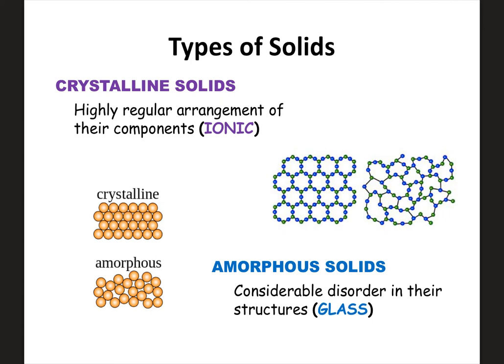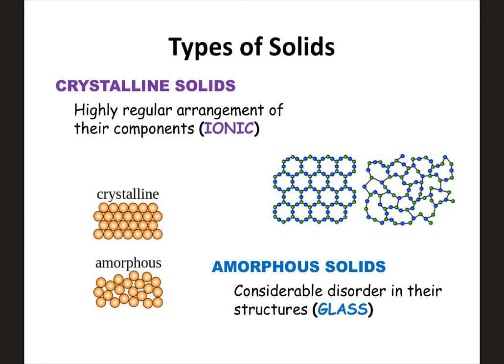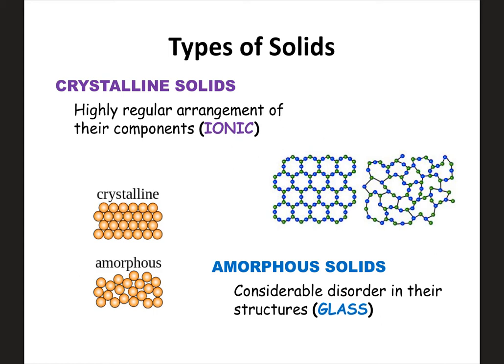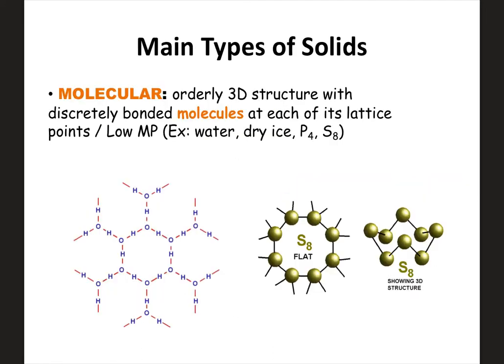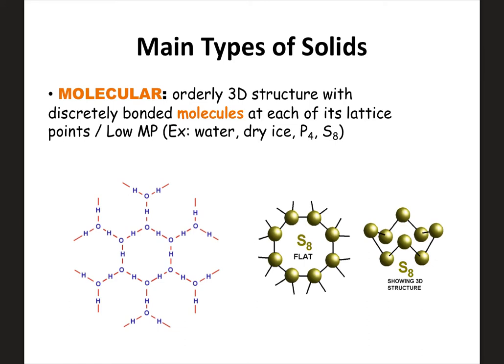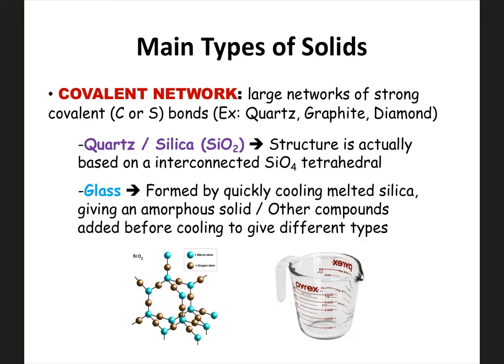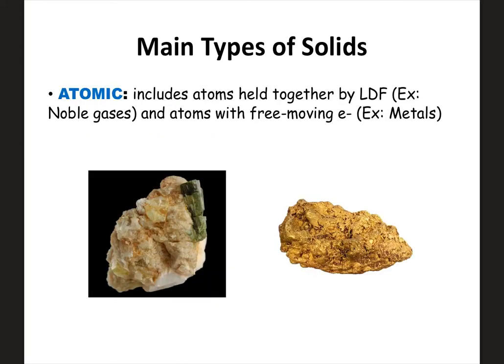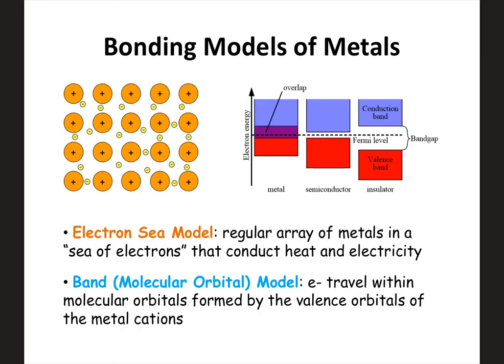Types of Solids and Alloys Notes AP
Use this video to help review the types of solids and alloys.